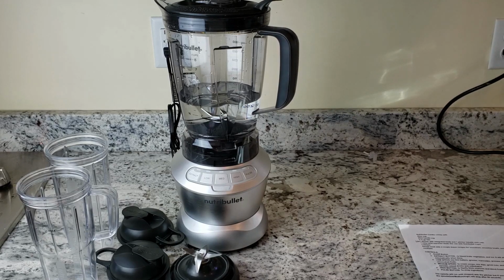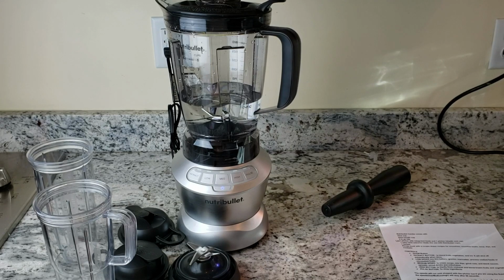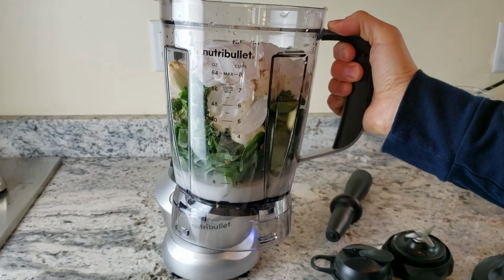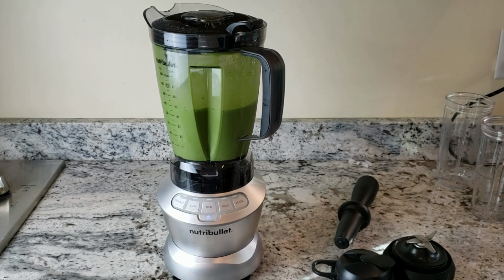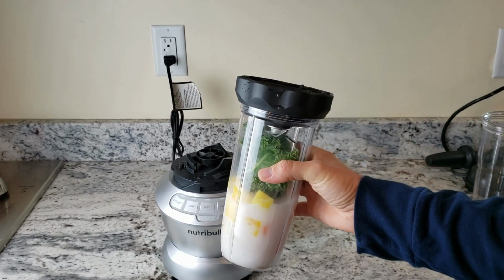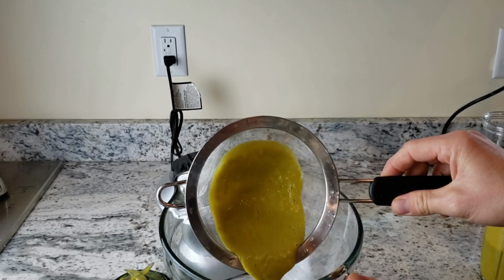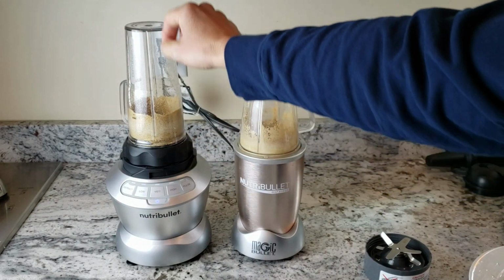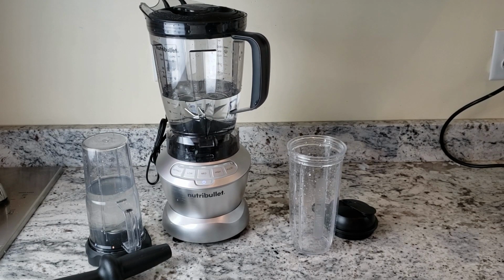Nutribullet Combo review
✅ Purchase Nutribullet Combo blender (ad)

This video gives a complete review of the Nutriubllet combo blender. See how it performed in our blending tests.

Also learn how to use the Nutribullet Combo blender properly, answers to common questions, and our opinion on how it compares to other Nutribullet blenders.